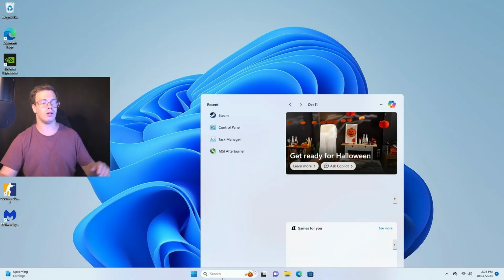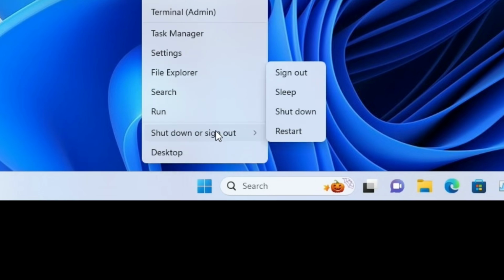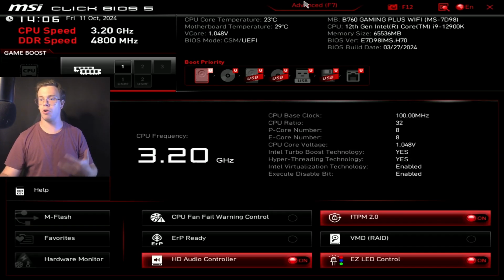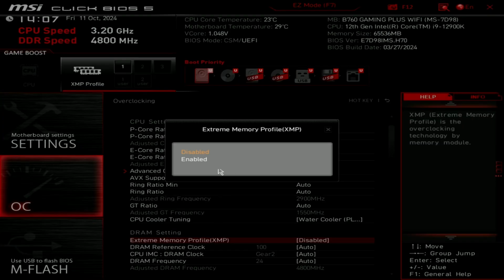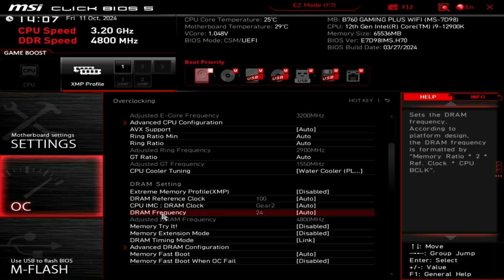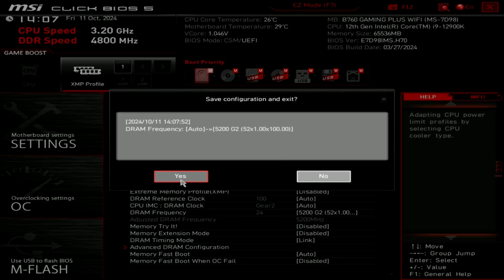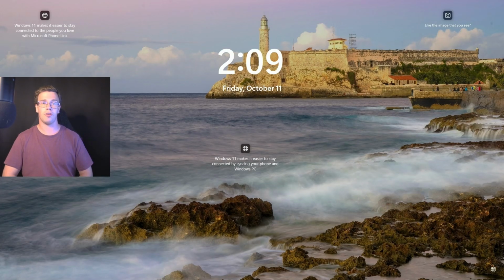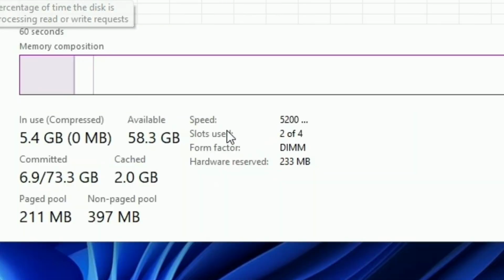How to Set RAM SPEED and XMP in Bios! (2025)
In today video I will teach you how to set up XMP profile or set your ram speed in the bios in msi bios

🔴 You can catch me live on twitch 3 days a week

🍹 Use code "Gman" at glytchenergy.com to save a little off of your next order!